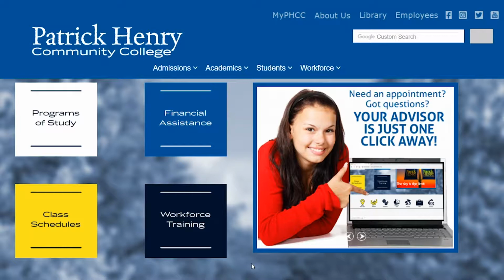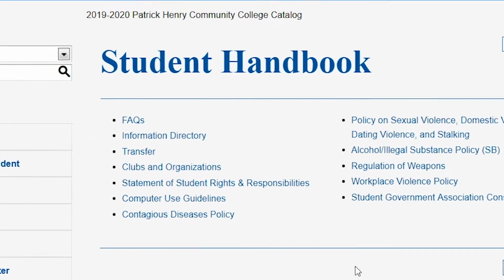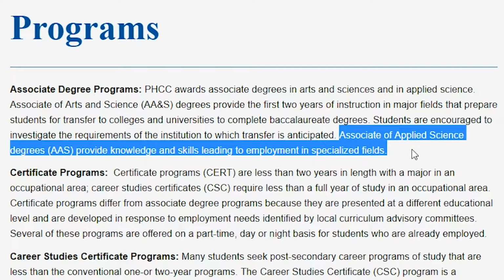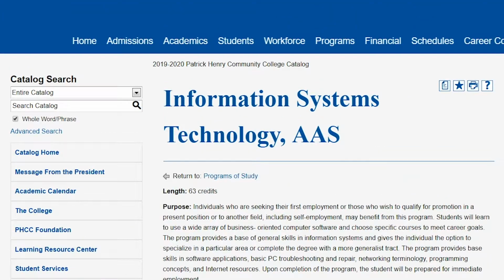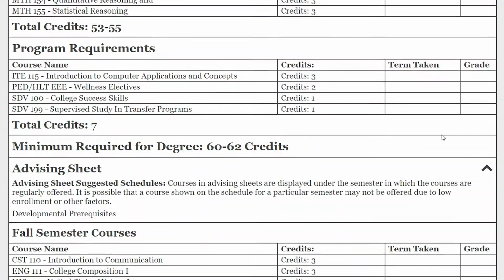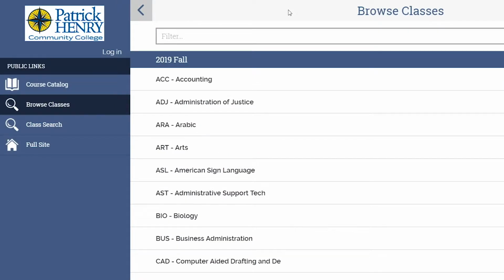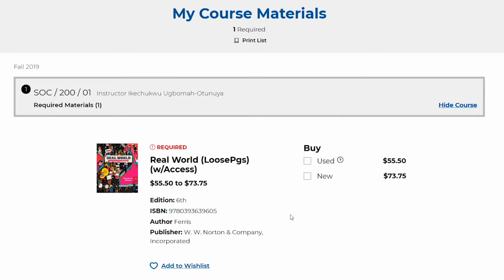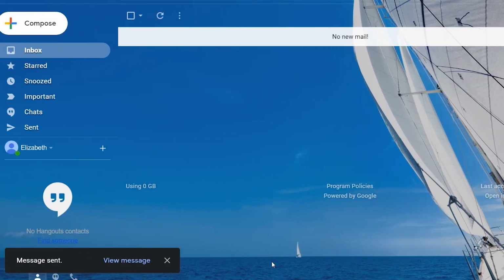ORIENTATION: Website Introduction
Take a look at our website and all of the helpful things there.